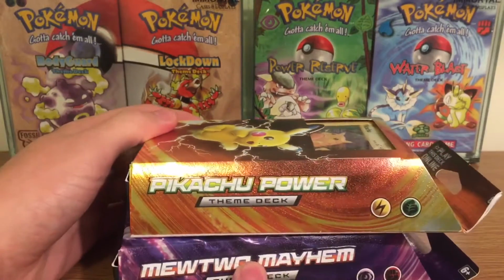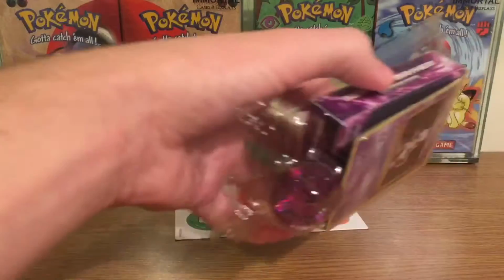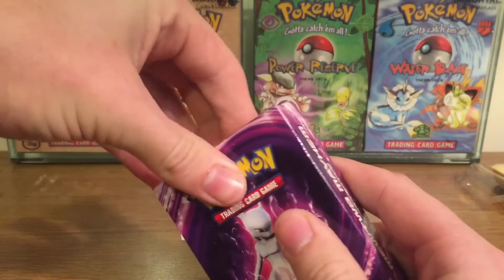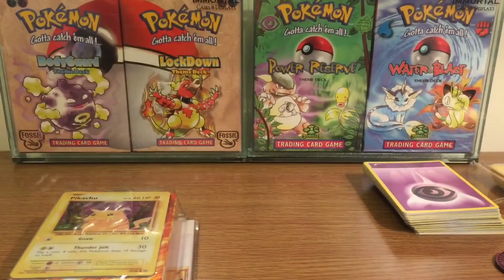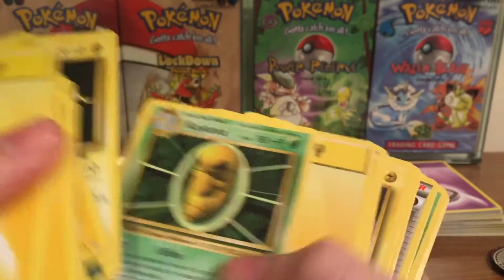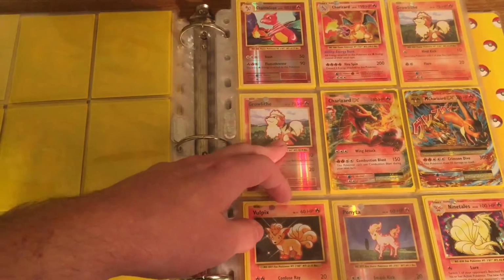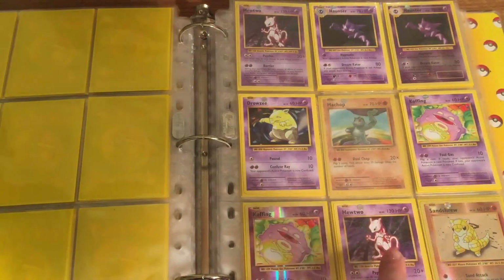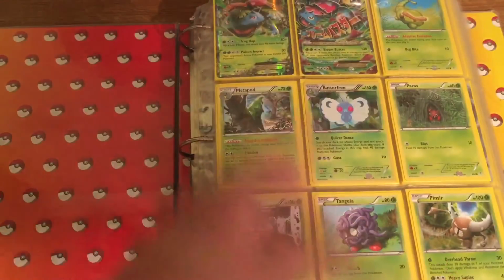★ Pikachu Power & Mewtwo Mayhem Theme deck openings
Pokémon TCG: XY—Evolutions (Japanese: 拡張パック 20th Anniversary Expansion Pack 20th Anniversary) is the name given to the fifth and final main expansion of cards from the International XY BREAK Series of the Pokémon Trading Card Game. In Japan, it is a sub-set released during the XY BREAK Era of the Pokémon Trading Card Game. It primarily contains modernized reprints of cards from the Original Series and features mainly Generation I Pokémon in celebration of the 20th Anniversary of the franchise.

(£2.45 delivered per pack)